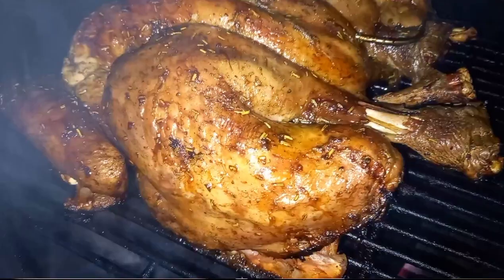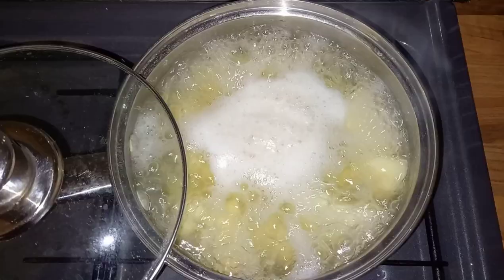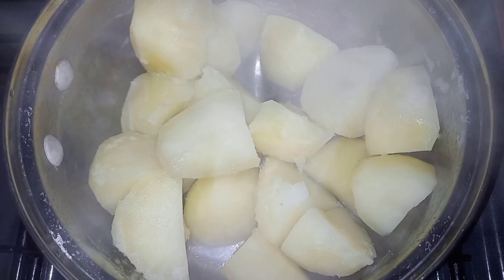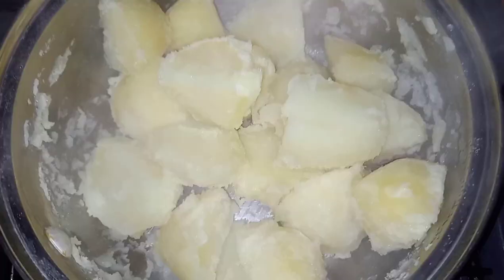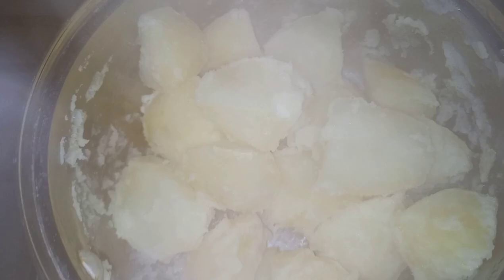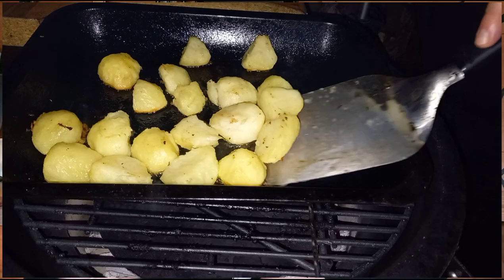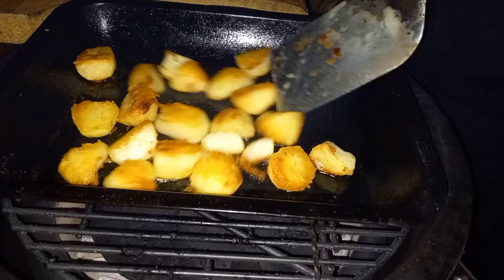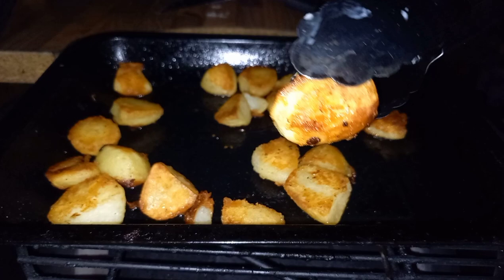HOW TO COOK THE ULTIMATE ROAST POTATO THE GRILL || ALDI KAMADO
Join me in today video where I show you the best way to cook roast potatoes

Texas Club wax Woodie firelighters, 25 pcs.

⬇️Pizza stone ⬇️
Rocksheat 30.5x30.5 pizza stone square

⬇️ Bbq gloves⬇️
as used in all bbq life uk videos

⬇️Foil drip and cooking pans⬇️